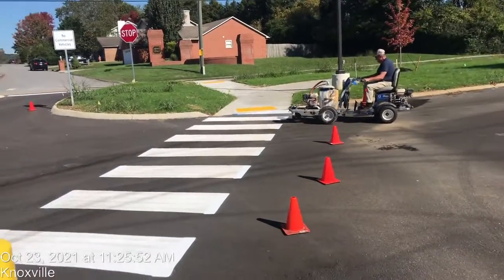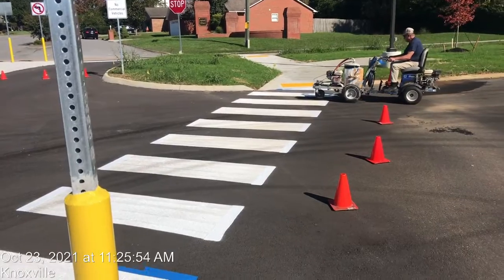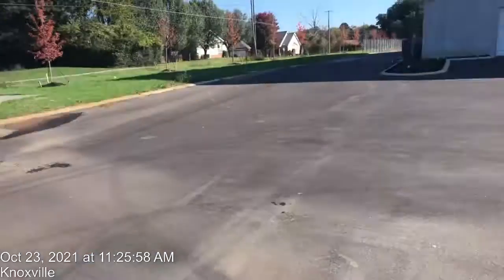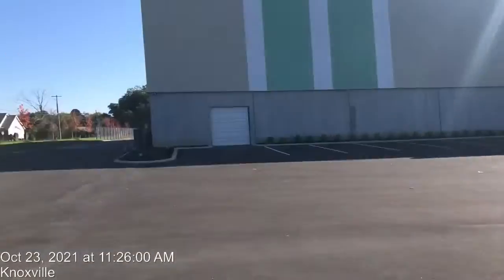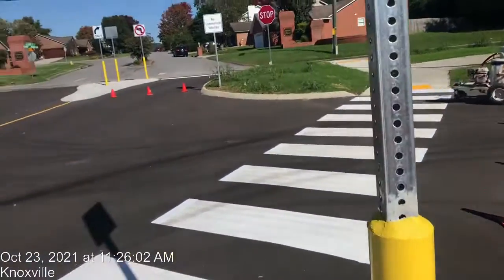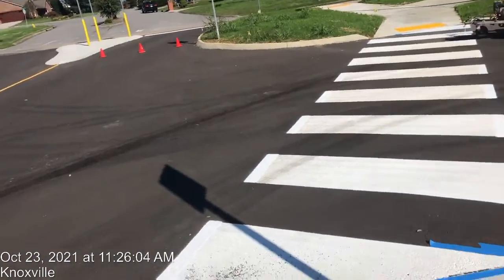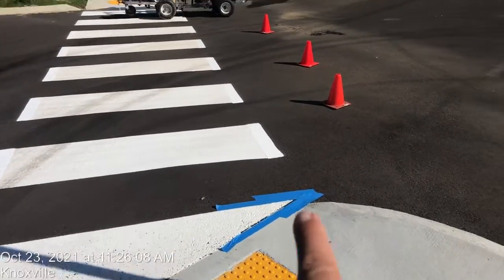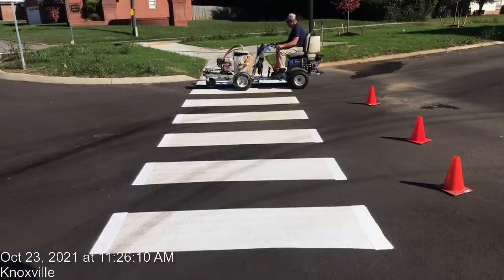How to do Parking lot crosswalk paint work in smart way